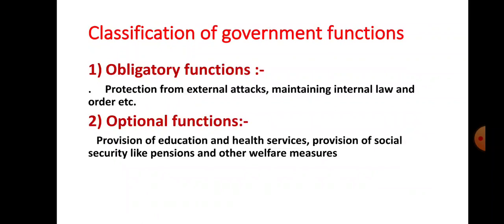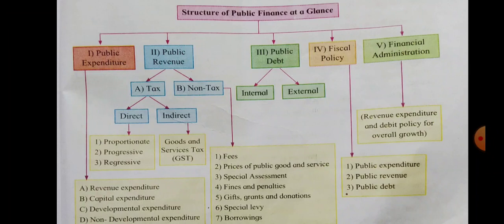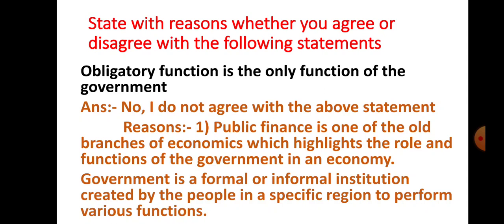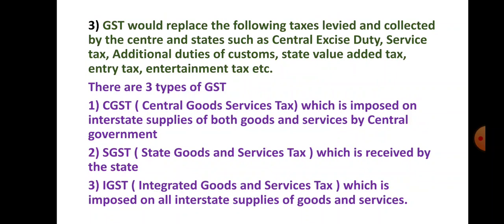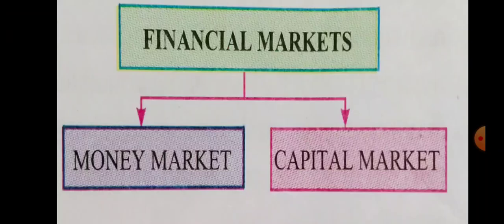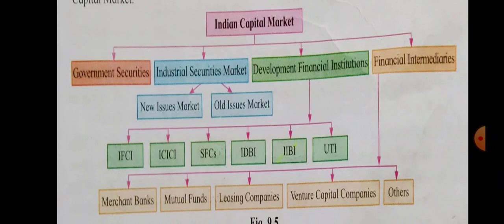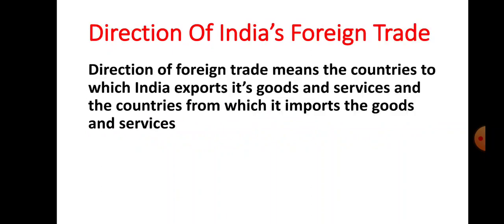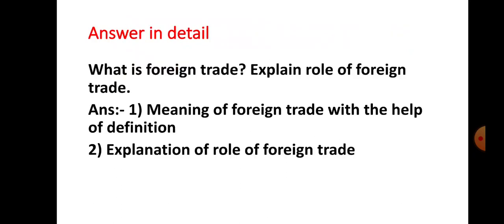BYK_XLS_ECO_9 Part- D by Lalita S. Humraskar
BYK College Of Commerce- Expert Lecture Series 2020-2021
Sub:- Economics
Important Concepts

The following video links are related to chapter No.9 Money market and capital market in India:-